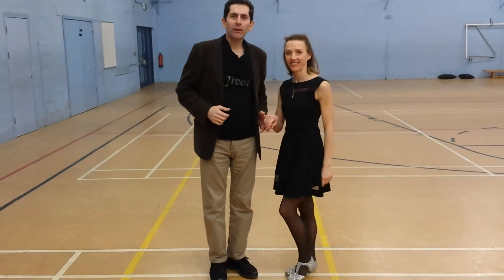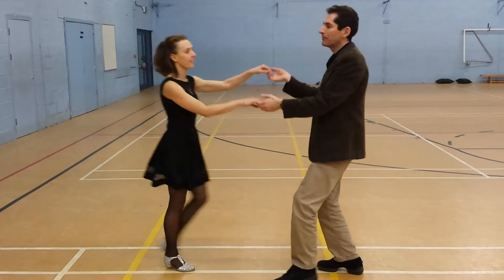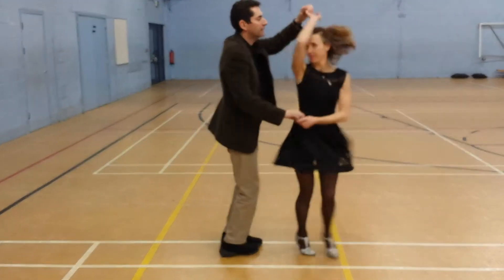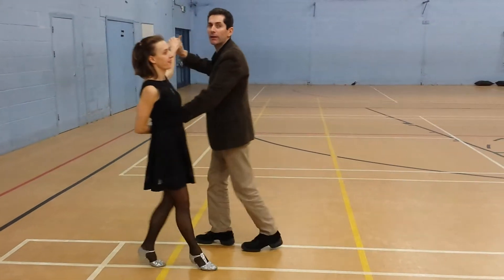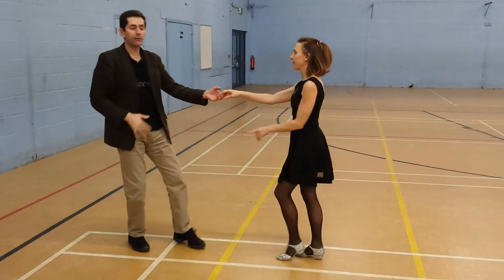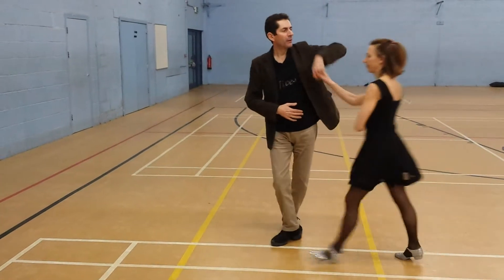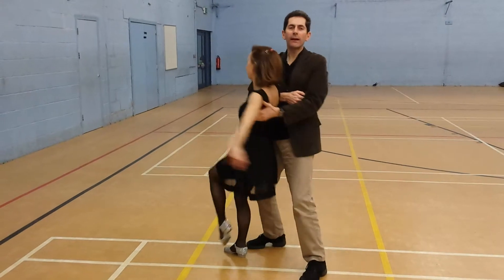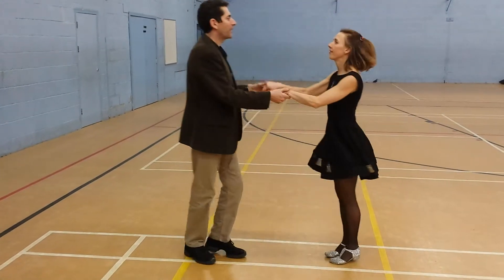9th Feb 2015 Wdst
9th Feb 2015 Wdst